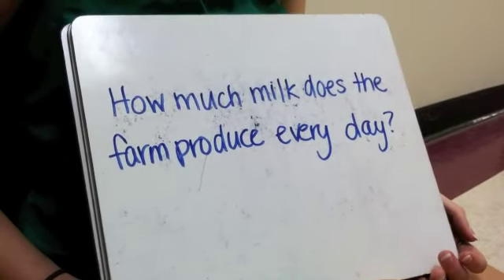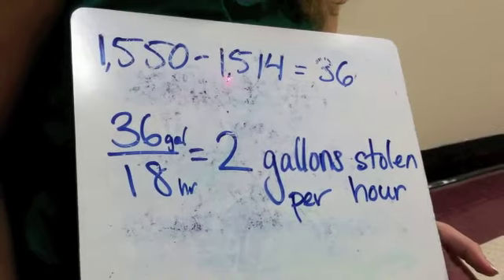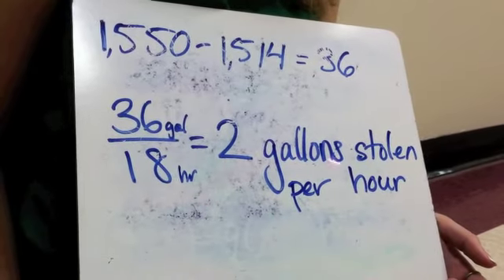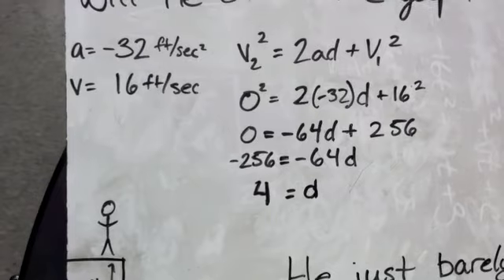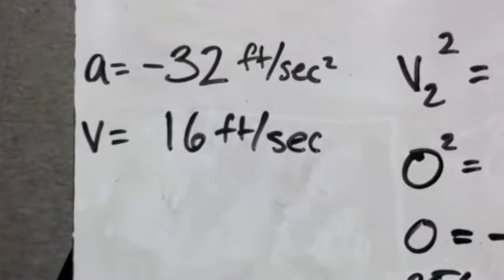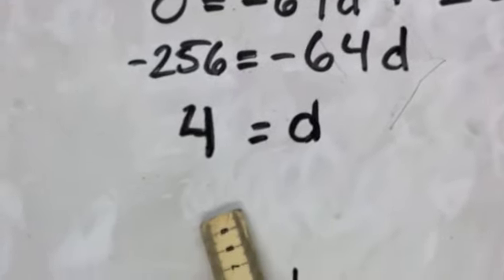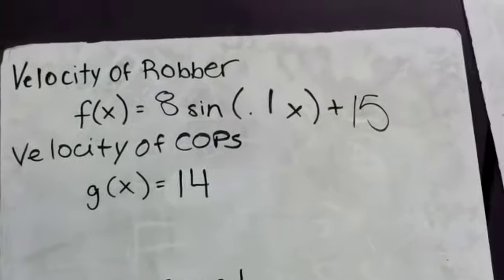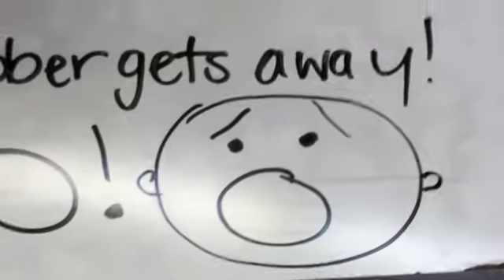Lost Milk with Rick